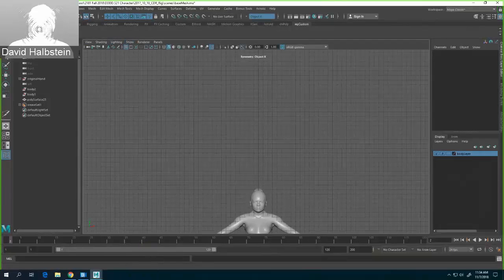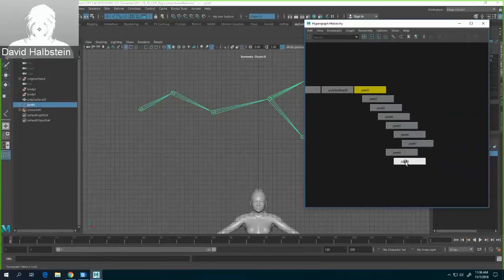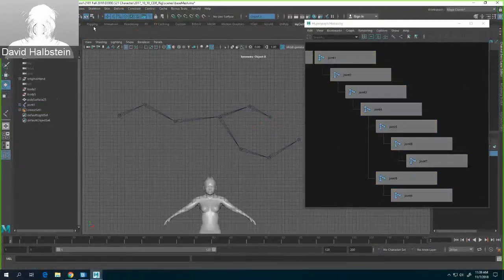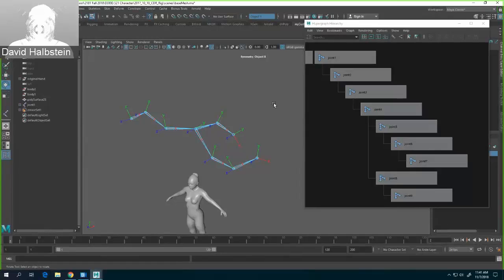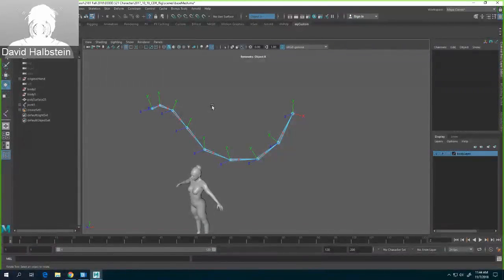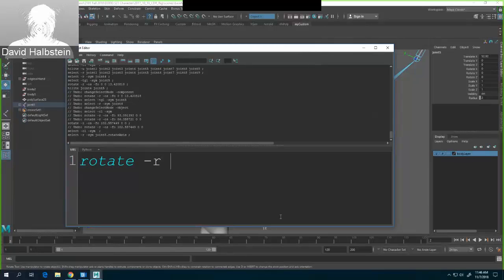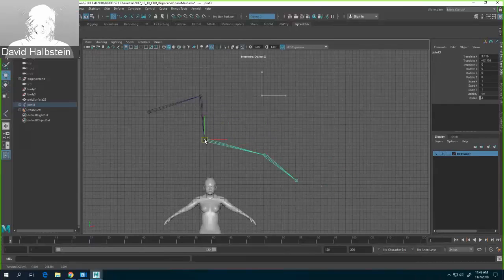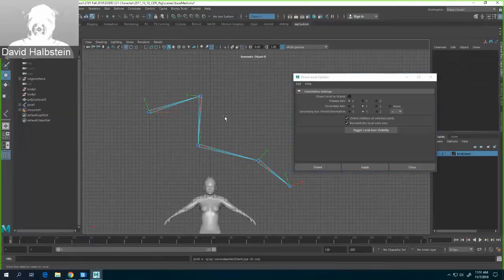Introduction To Skeletons in Maya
Some basic information about working with skeletons and joints in Maya.  Stuff you should know before you begin rigging.